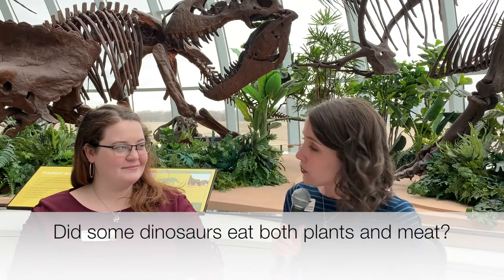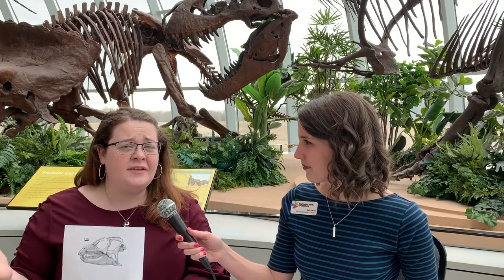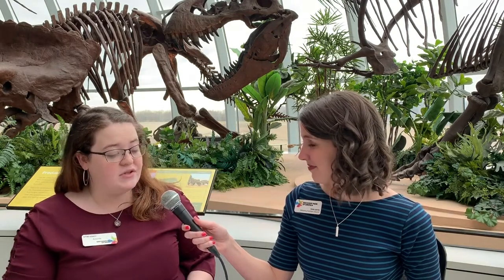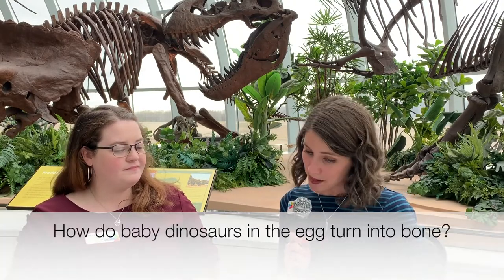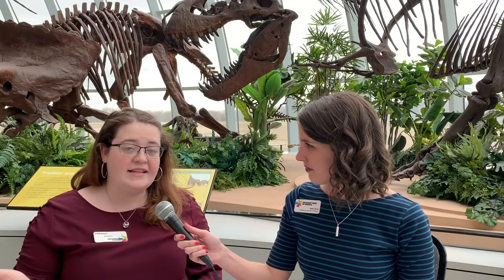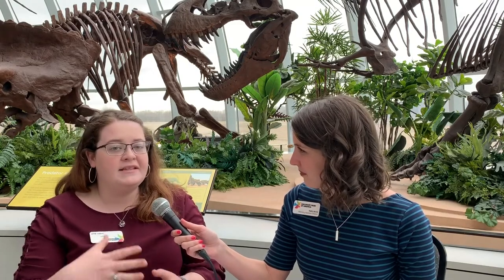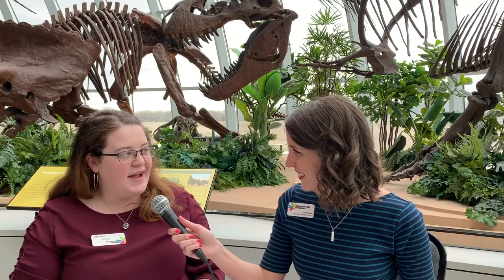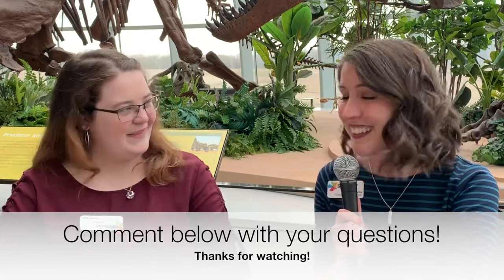FossilFriday with Future Paleontologist Amanda at Discovery Park of America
Discovery Park of America is a museum and heritage park with the mission of inspiring children and adults to see beyond. In this episode of FossilFriday, we discuss omnivores, fossilization and more! This is a great educational video to share in your classrooms!